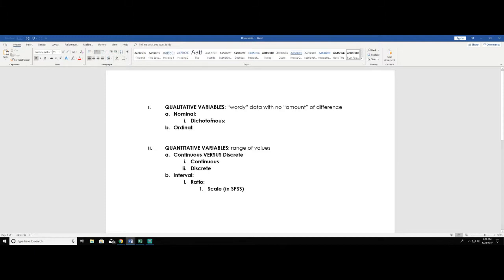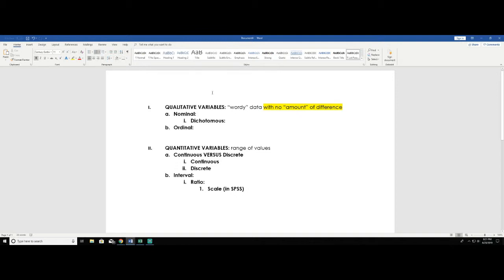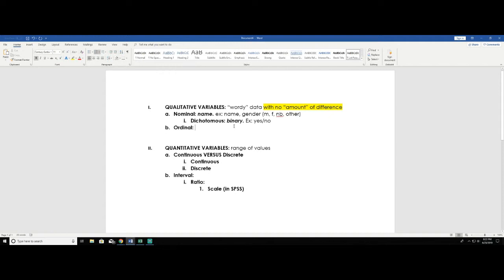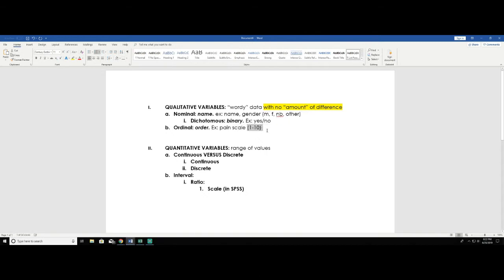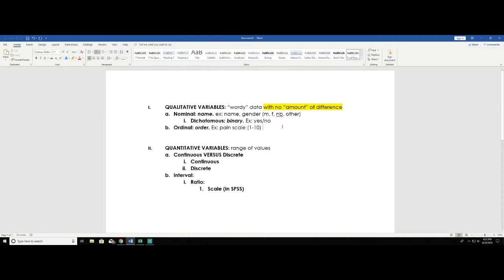Qualitative Variables Explained